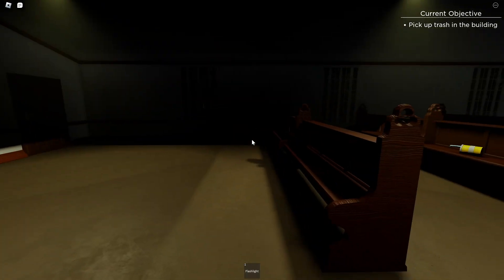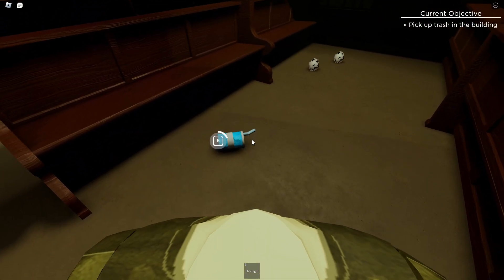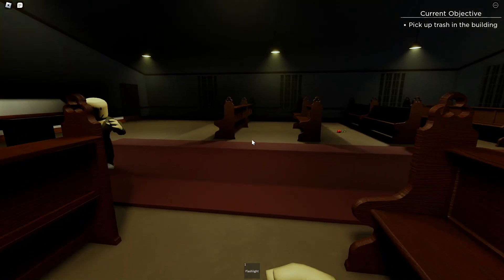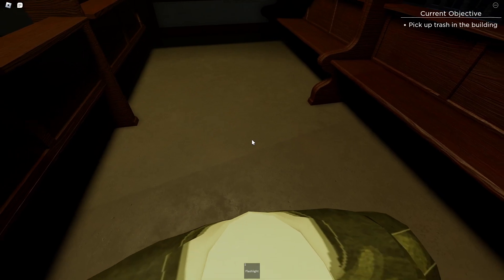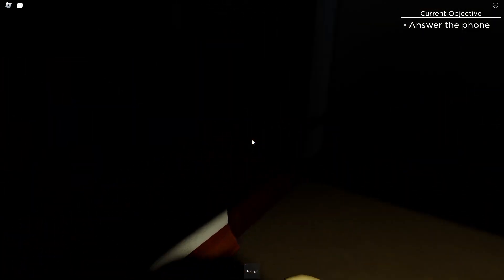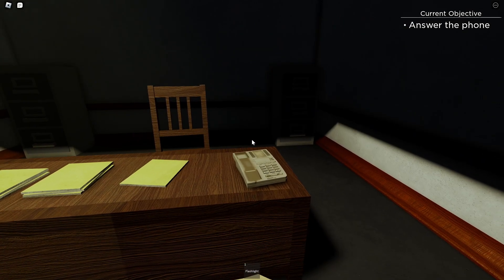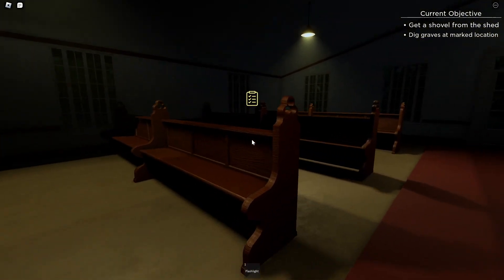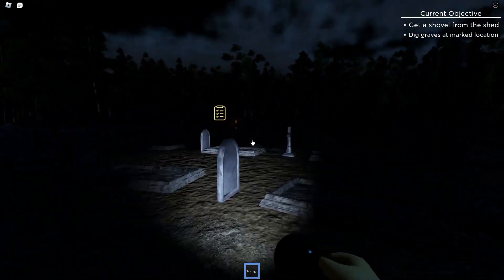THE GRAVEYARD EXPERIENCE! | Roblox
How will we perform at our new graveyard job? What spooky sights are waiting for us in the darkness? Find out IN THIS VIDEO!!